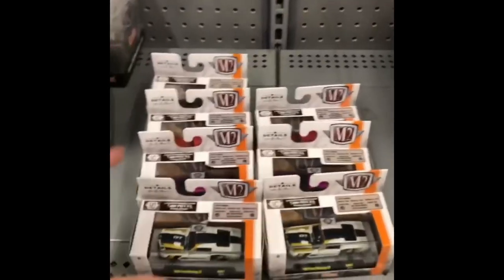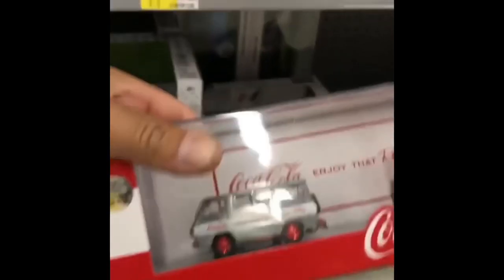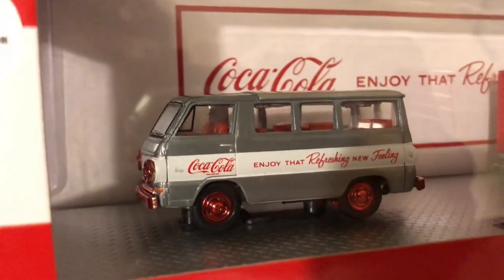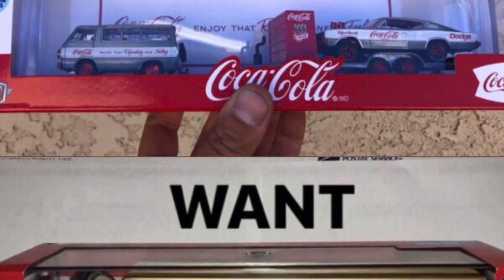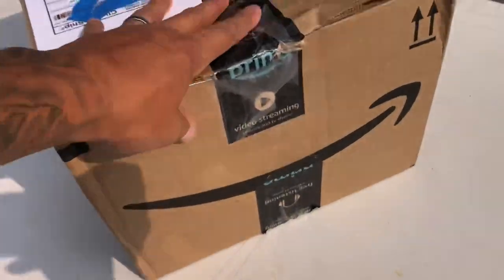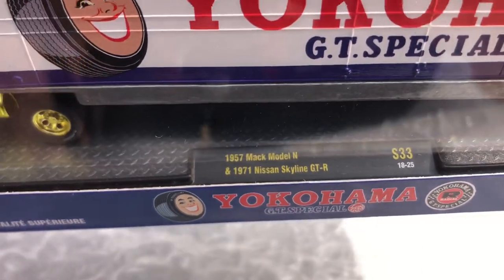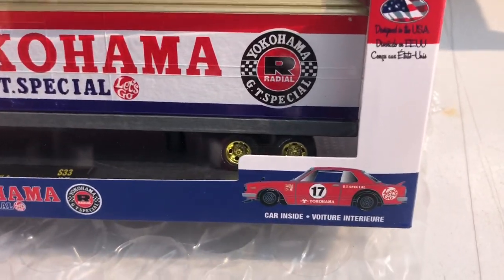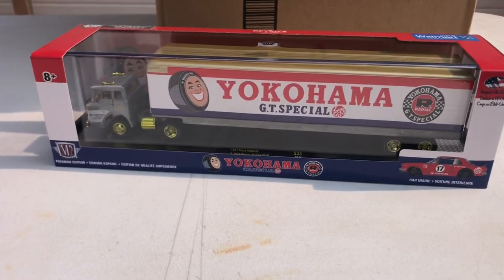M2 Machines in-store score💥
In this video I show a very unexpected store find! As a m2 machines collector it’s always cool to find a chase piece but when you find a Raw Chase, that feeling is extreme! I don’t collect Domestic chase pieces so I made a post on my Instagram for Trade. I posted this on my Instagram story and I had a lot of people tell me I should have kept it. Always remember guys, collect what you like. Even if it means selling it to buy whatever you want for your collection. I got lucky and hammered a trade with our buddy jmoney_wheelz 💥

Have a good day and I'll talk to you guys later✌🏽
Qué onda amigos!
En este video voy a la Walmart y me encuentro un chase m2 machines raw! Hice video para Instagram y luego lo puso para hacer un cambio por otro m2 Hauler que quiero. En fin hice un cambio con nuestro amigo jmoney_wheelz. Mira el video para que veas lo que recibí. Dale "Like" al video👍🏽

Gracias por mirar el video.
Tengas buen día. Saludos✌🏽